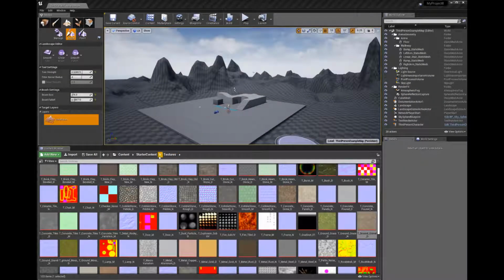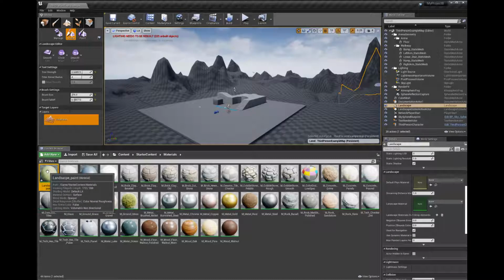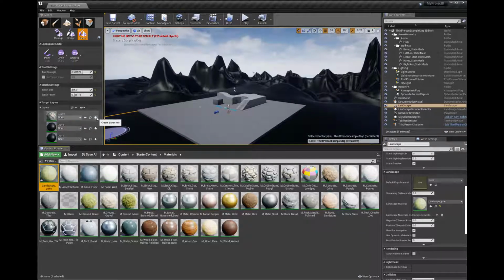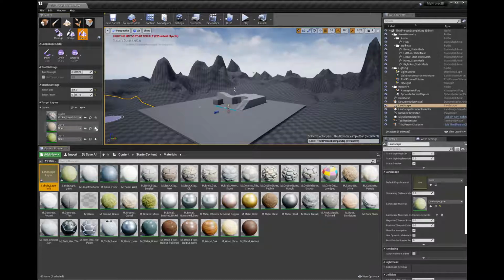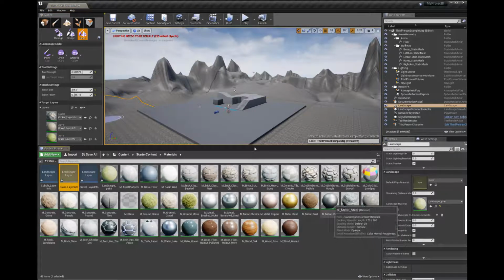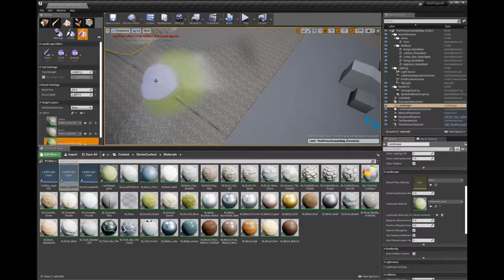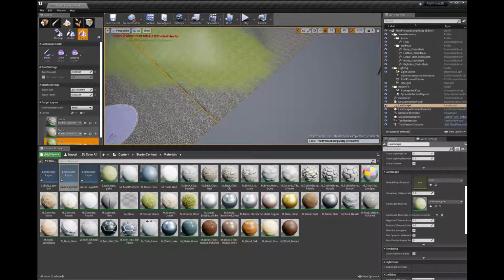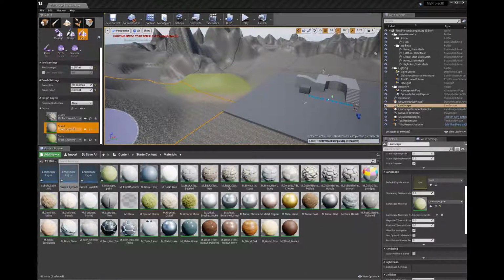Unreal: Part 3 Adding Target Paint Layers